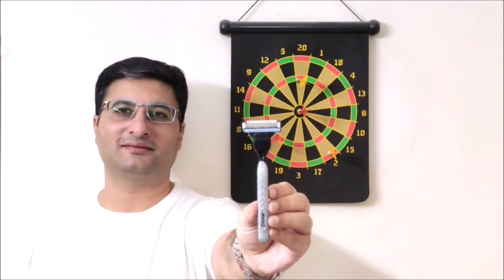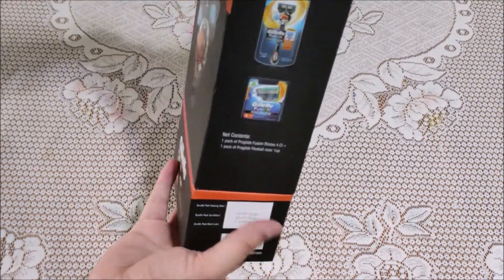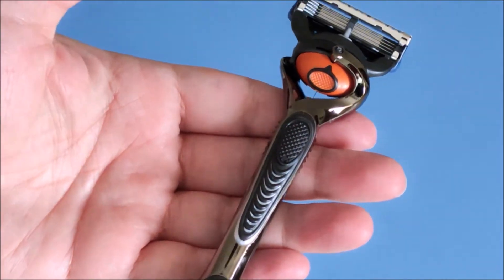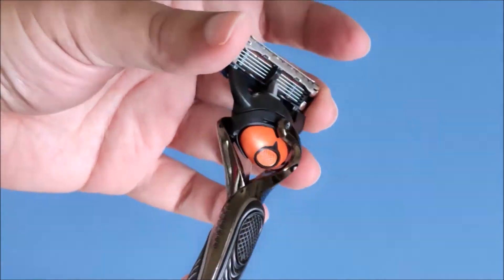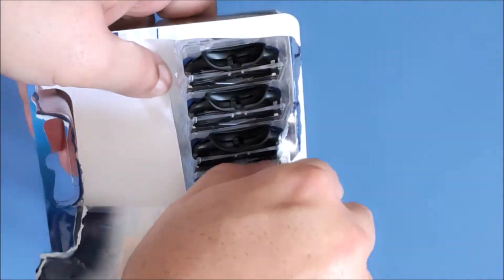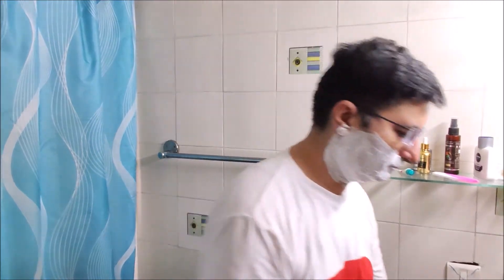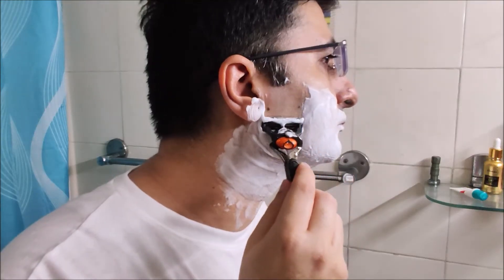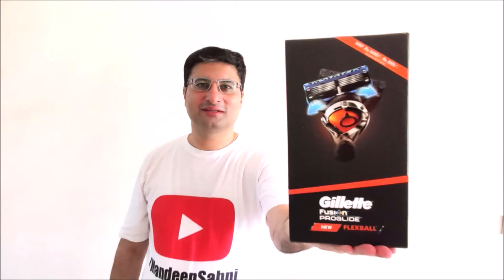Gillette Fusion Pro Glide with Flexball Gift Pack Review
Friends, earlier I have been using Gillette Mach 3 but I know Gillette offers more with its Fusion series. So, I bought the Gillette Fusion Pro Glide with Flexball Gift Pack. The whole packing of the box screams quality. These are the most advanced Gillette manual razors that you can buy in India. On the box, it mentions that the razor handle is made in Poland while the cartridges are made in Germany. Inside the box, we get 1 Gillette Fusion Pro Glide razor handle and 5 cartridges. The design of the razor is simply beautiful. It comes in stylish black colour with a rubberized grip. There are 5 blades in the front and there is a 6th Precision Trim blade at the back for nose and sideburns.

The razor has this flexball which allows it to move smoothly along the curves of the face. There is also a plastic case for the razor to protect it. Gillette Flexball allows the razor handle to move, adjust and rotate according to a man's face. The flexball technology is just phenomenal and the razor blades are sharp and precise. The Gillette Flexball ProGlide Gift Pack is selling for ₹999 on offer but its original price is ₹1498. Gillette is right, this is the best a man can get.